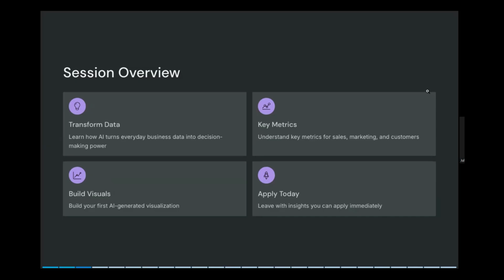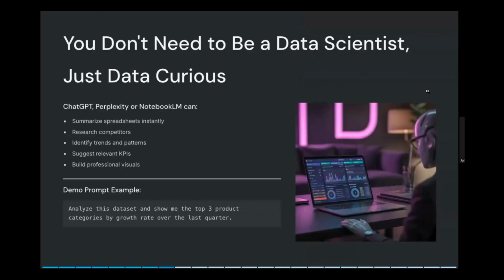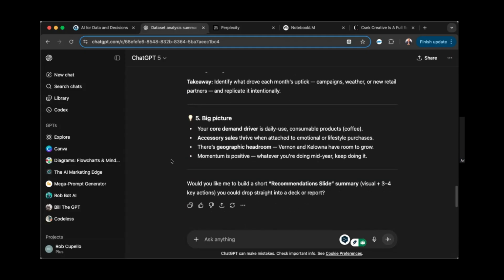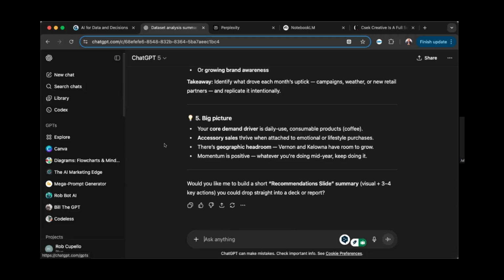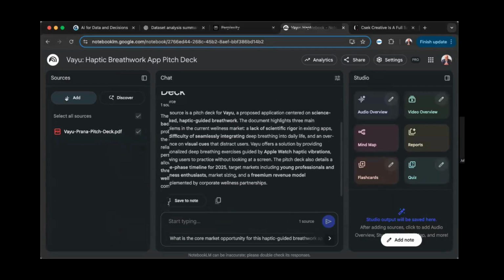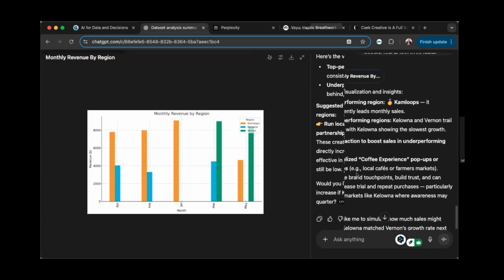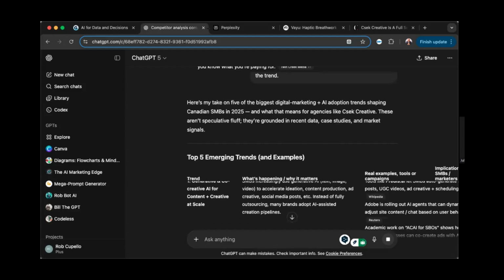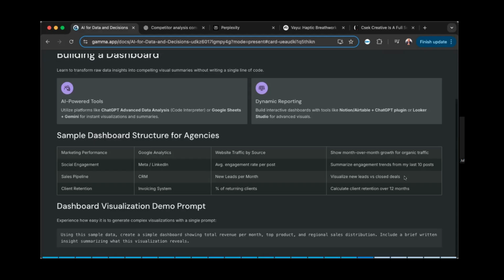Fall Session 2 AI for Data & Decisions – Turning Information into Insights Oct 15 2025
Fall Session 2: AI for Data & Decisions – Turning Information into Insights

Overview
Data isn’t just for big corporations. This session shows SMEs how to leverage AI to uncover trends, make smarter decisions, and forecast with confidence.

• Using AI to analyze sales data, customer behaviour, and marketing performance.
• Building simple dashboards and reports without a data science team.
• Applying forecasting tools to predict demand and identify opportunities.

Hands-On Activity
Participants will upload a small dataset (e.g., a recent sales report) and use an AI tool to generate one visualization or identify a key trend. Pre-session prep: bring a CSV or Excel file ready to go.

Takeaway
One AI-generated chart or insight they can take back and apply to their business immediately.